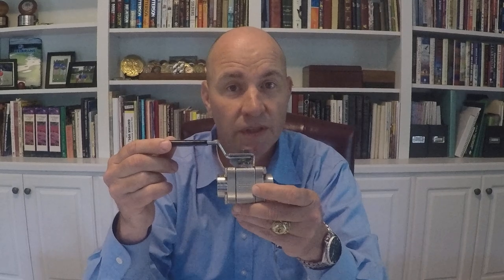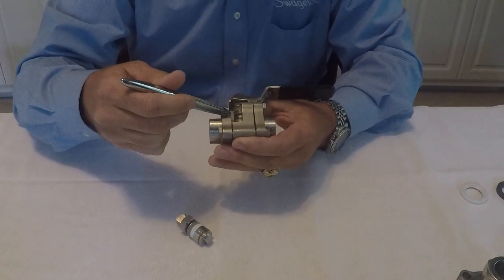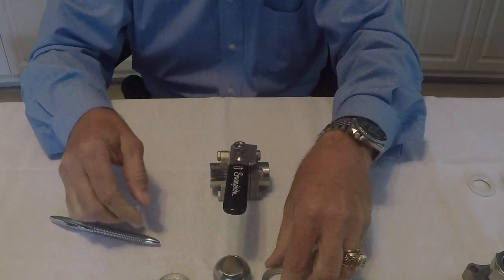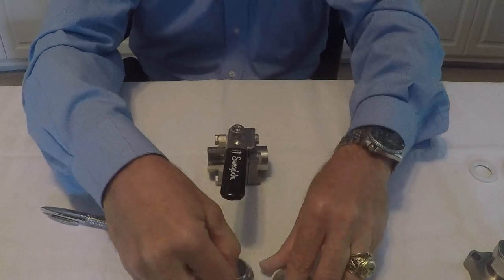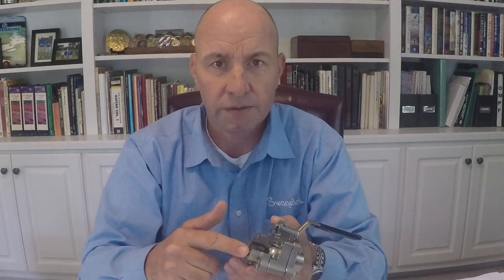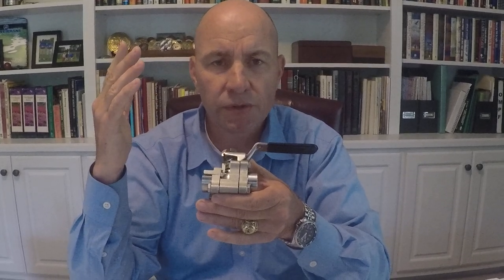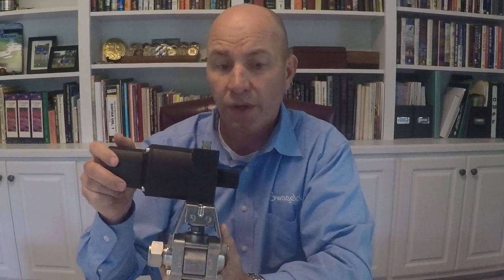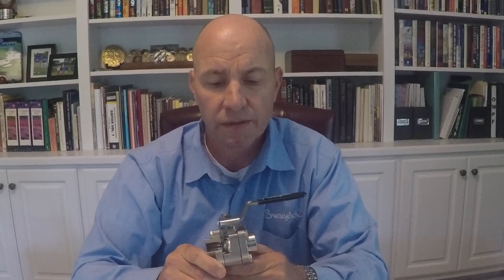60 Series Ball Valve